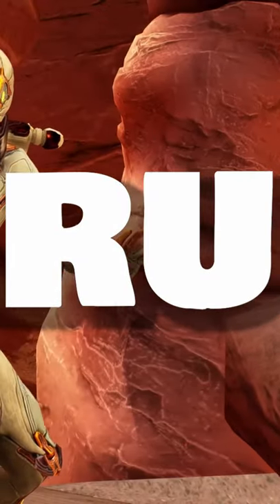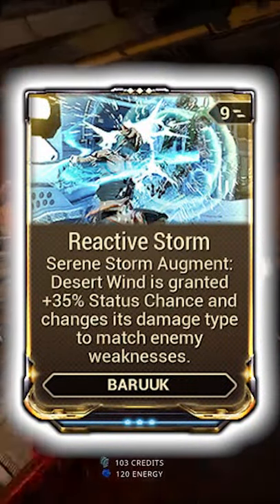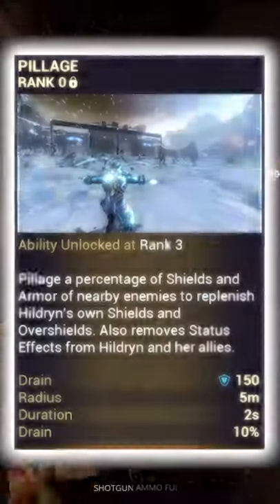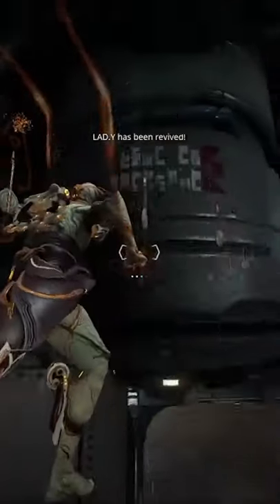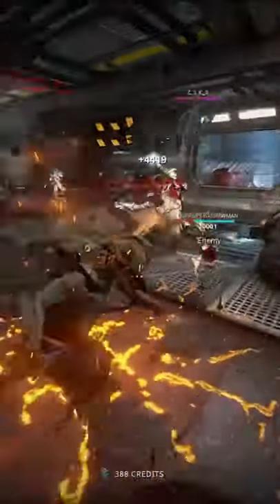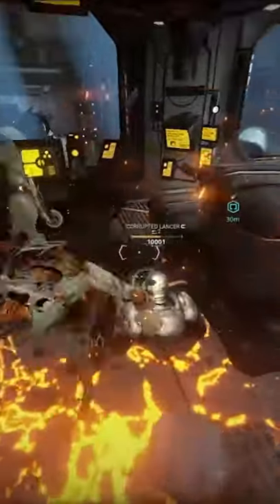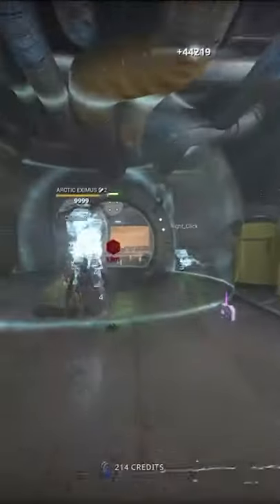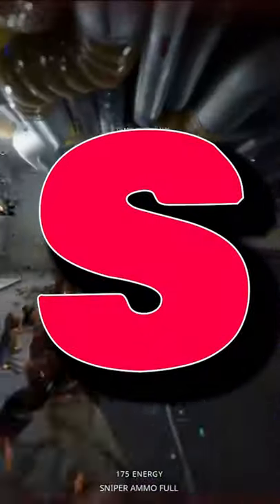BARUUK VS. LEVEL 9999 | WARFRAME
Short form for every single Warframe versus level 9999!